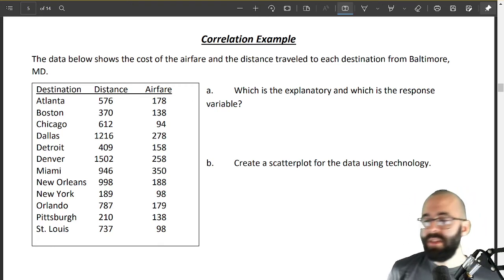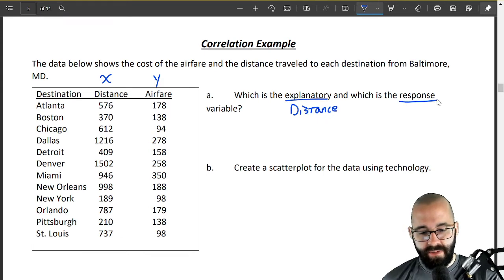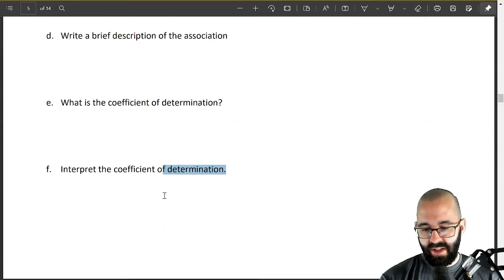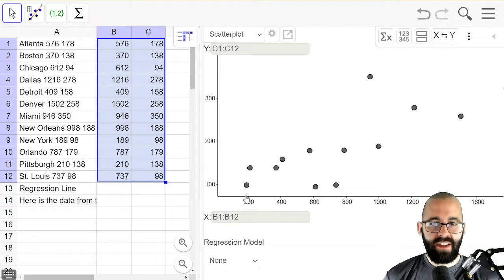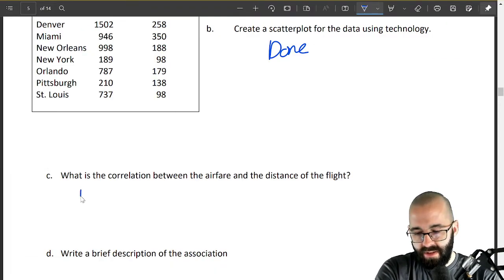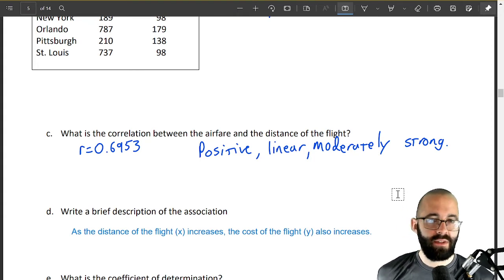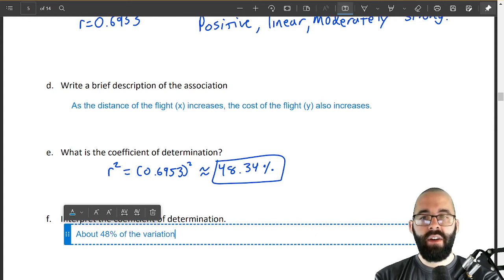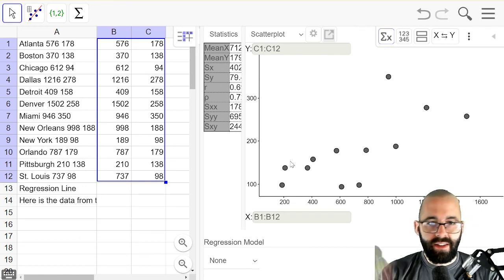9E Correlation Examples